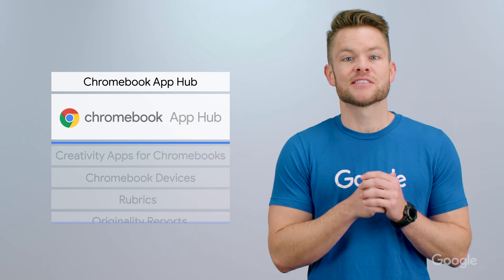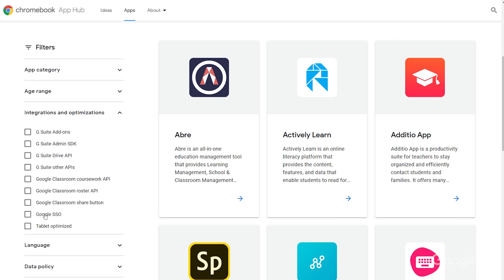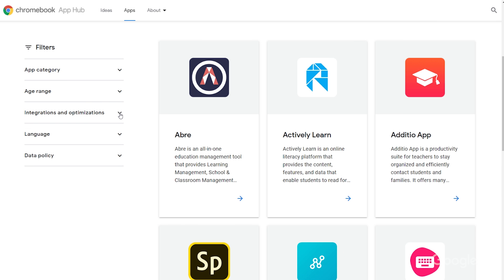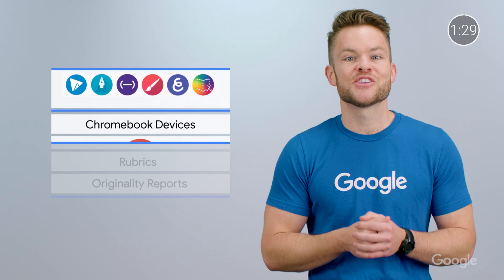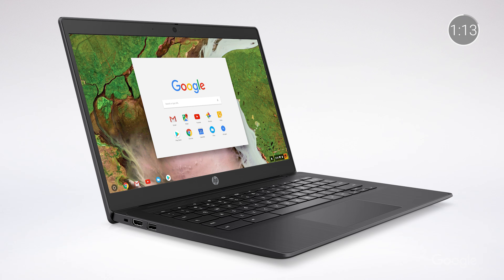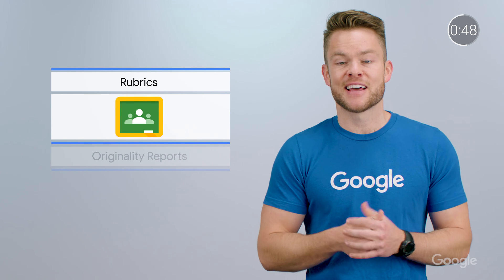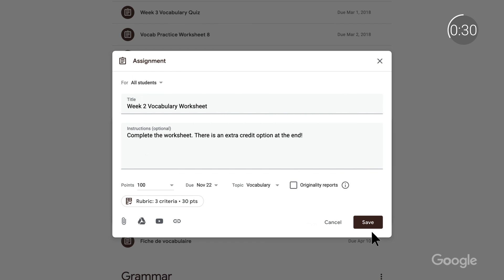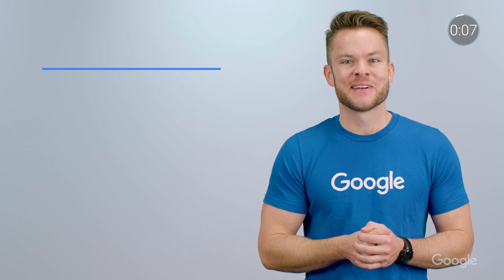EDU in 90: The Latest, January 2020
Looking for the latest Google for Education news?  You’ve come to the right place.  Join Tim as he shares the latest news on the Chromebook App Hub, rubrics, and more.